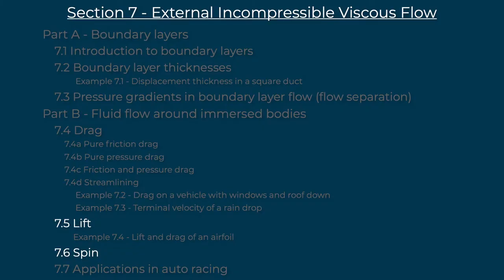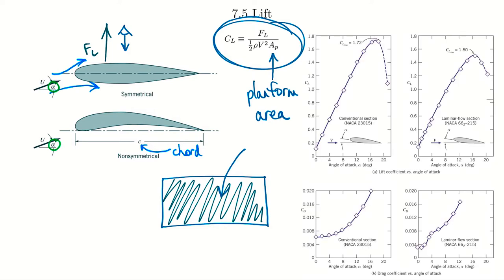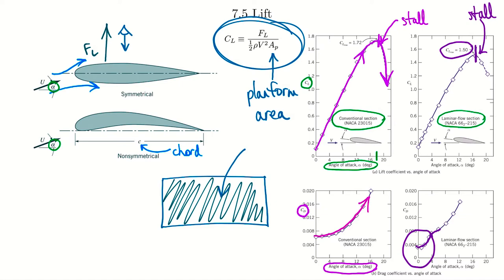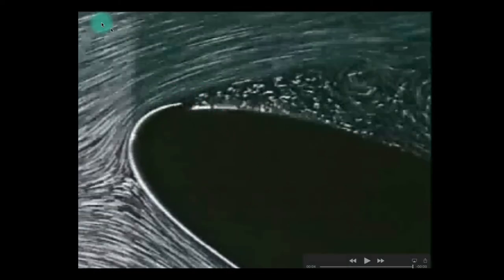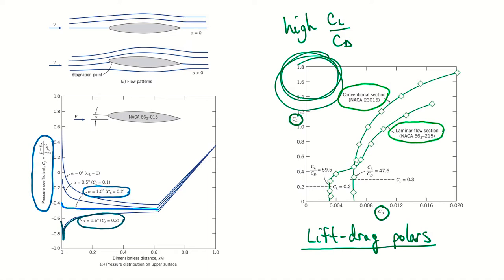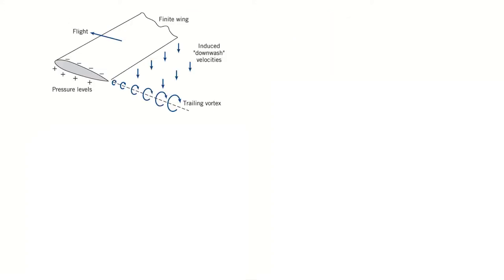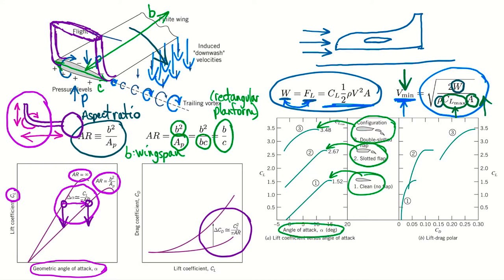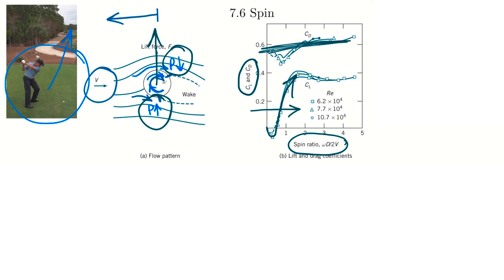Video #21 - Fluid Mechanics - External Incompressible Viscous Flow 3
This video covers:
  7.5 Lift
      - Wing design and stall
      - Wing tip devices (winglets and end plates)
      - The trade-off between lift and drag
      - Aircraft takeoff and landing considerations
  7.6 Spin
      - Lift generated from backspin (on golf balls)
      - How spin makes baseball pitches curve (curveballs and sliders)